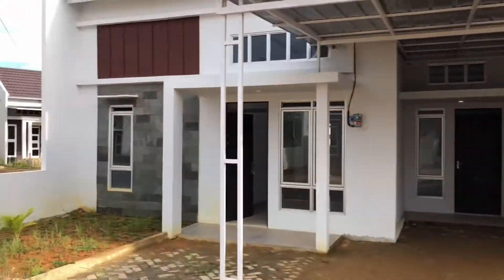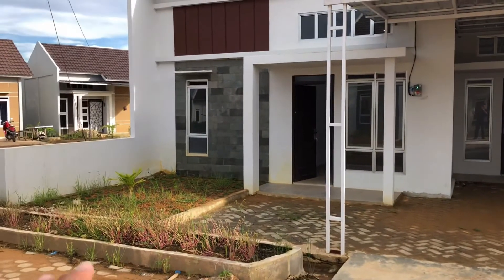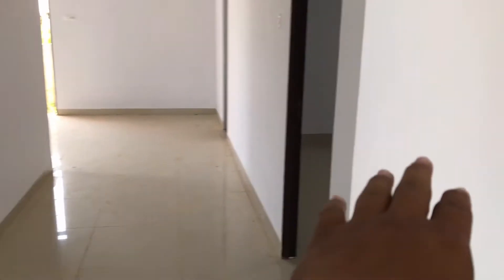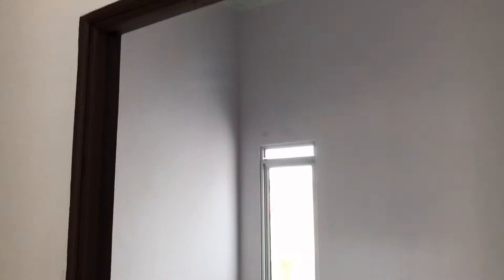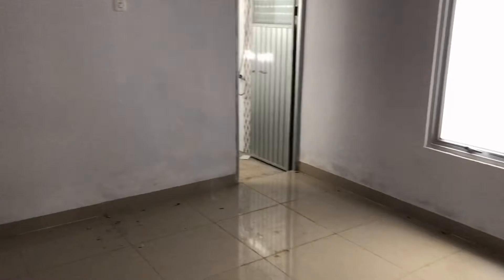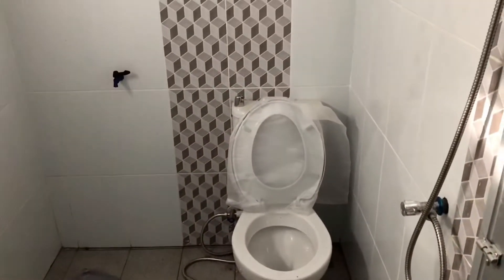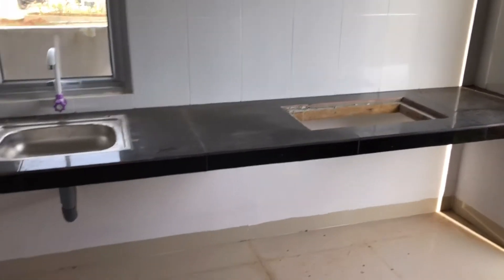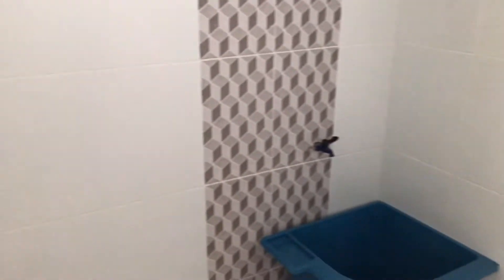2 Unit Lagi Rumah Dengan Desain Elegan dan Lingkungan Nyaman Di Kota Singkawang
Mereka yang datang ke Ambassador Residence 5 merasakan kenyamanan dengan komplek Ambassador Residence 5 dengan Tatan Komplek yang rapi dan Elegan dengan adanya taman-taman komplek.

Anda akan merasakan hal yang sama jika melihat type Magnolia dengan konsep Elegan Minimalis.

Type Magnolia dengan luas bangunan 80m² berdiri di atas tanah 9x17m².

Dengan desain elegan minimalis membuat tampak depan rumah begitu indah . Adanya  carport , taman depan rumah dan pagar rumah yg membuat rumah terlihat berkelas.

3 kamar tidur dengan luas kamar yg cukup luas membuat keluarga anda merasa nyaman tinggal di rumah ini. Dimana 1 kamar tidur utama memiliki kamar mandiri sendiri.

Meja kompor dan bonus kompor tanam melengkapi kebutuhan anda.

 𝗷𝗮𝗻𝗴𝗮𝗻 𝗸𝗵𝗮𝘄𝗮𝘁𝗶𝗿 untuk Sumber air di type Magnolia kita memberi fasilitas sumber air  PDAM tentunya.

𝑴𝒆𝒎𝒊𝒍𝒊𝒉 𝑹𝒖𝒎𝒂𝒉  𝑻𝒚𝒑𝒆 𝑴𝒂𝒈𝒏𝒐𝒍𝒊𝒂 𝑫𝒊 𝑨𝒎𝒃𝒂𝒔𝒔𝒂𝒅𝒐𝒓 𝑹𝒆𝒔𝒊𝒅𝒆𝒏𝒄𝒆 5 𝑻𝒆𝒓𝒂𝒔𝒂 𝑳𝒆𝒏𝒈𝒌𝒂𝒑

Ayo kepo2 Ambassador Residence 5 type Magnolia DP mulai 5jutan.

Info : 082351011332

Nb: Maaf Hanya Tersedia 2 Unit Lagi🙏